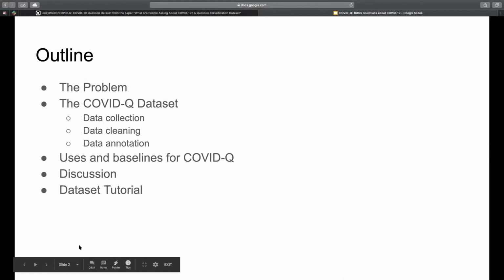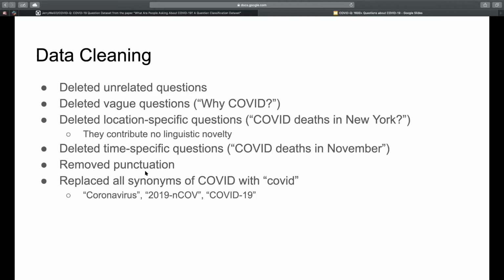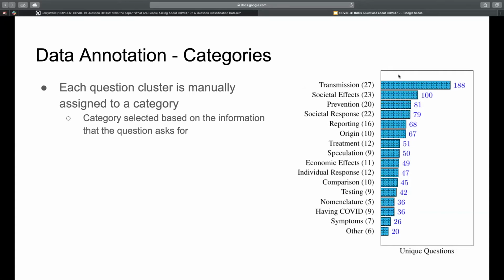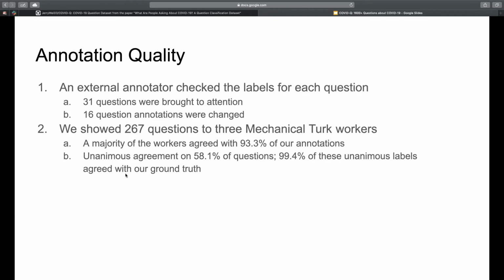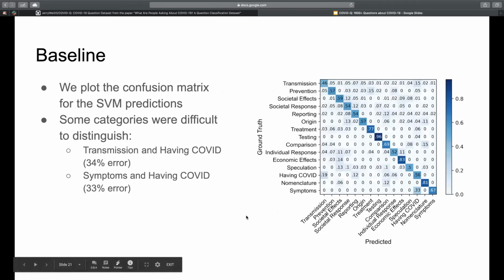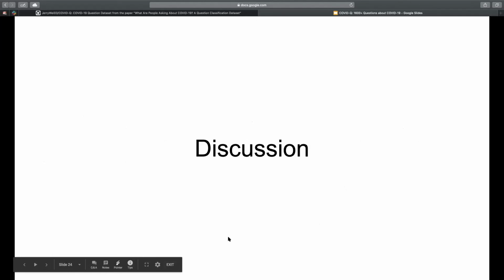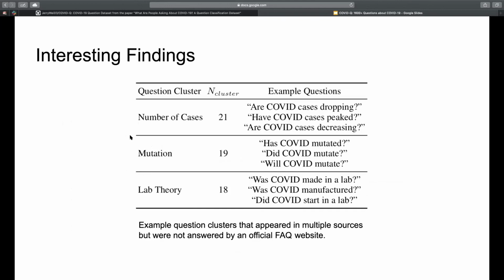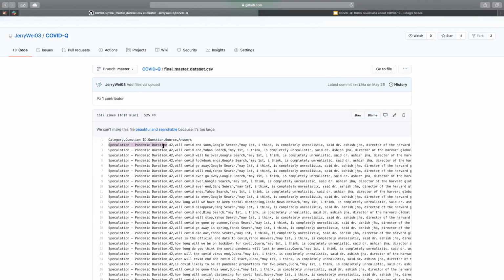Question Understanding: COVID-Q: 1,600+ Questions about COVID-19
◾  Abstract:

During pandemics, it is difficult to keep people up to date with accurate and up-to-date information. People may have difficulty finding answers to their questions, and some common questions might not have been answered by reputable sources. We created COVID-Q, a new dataset of COVID-19 related questions that can be used directly in developing applied systems or as a domain-specific resource for model evaluation. In this talk, we will discuss COVID-Q, how it was created, and baseline models for two question-understanding tasks on COVID-related questions.

◾  About author
Jerry Wei is a researcher at ProtagoLabs, a machine learning/chatbot startup in Fairfax County, Virginia. His most recent research focuses on NLP for analyzing COVID-specific texts, and he has extensive experience in deep learning for medical image analysis, for which he gave a spotlight talk at the Machine Learning for Health Workshop at NeurIPS last year. In the past, he has collaborated closely with researchers at Dartmouth College.

◾  About dair.ai